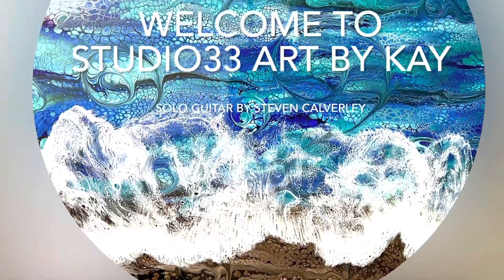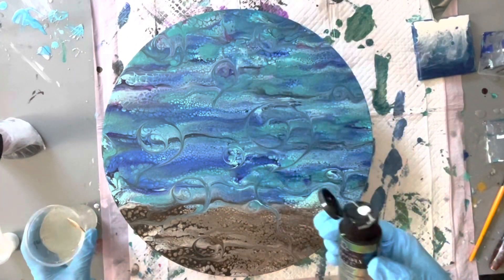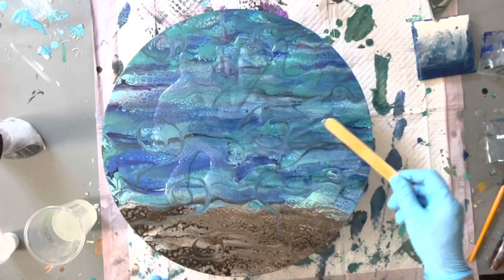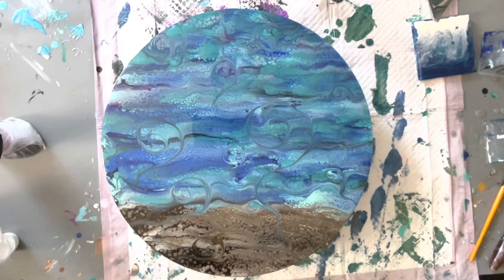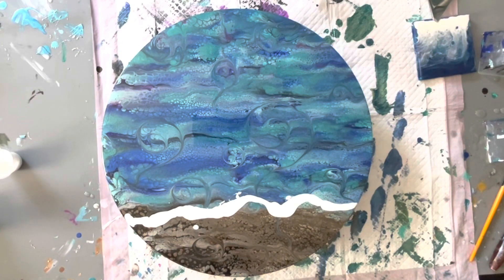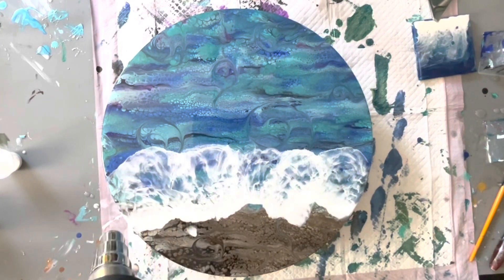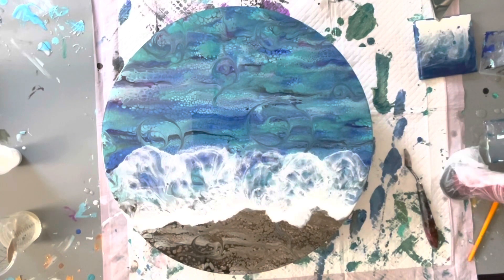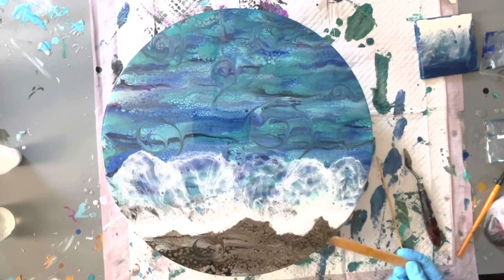#193 HOW TO CREATE CELLS & LACING IN RESIN using JUST RESIN OCEANCOTE: Resin Tutorial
Welcome to Studio33 Art by Kay. In this video I demonstrate how I achieve beautiful lacing and cells in a resin top coat over an acrylic paint pouring. This is on a 38cm round cork-backed placemat.

Please be sure to do your research into safety requirements of any resin you use. I have given you some guidelines but these are by no means everything you should know. Every resin has different ways of being measured and different heat resistance etc, so the manufacturers recommendations should be followed at all times.

Resin Used: Just Resin OceanCote which is high viscosity and has a worktime of 80 min.

Colourant Used: a) Alumilite White Resin Dye

Please be aware that I am in no way responsible for the way you use your paint and mediums or resin. Please always follow the manufacturers instructions and recommendations for any products you use. I can in no way be held liable for your actions.

Have fun!.